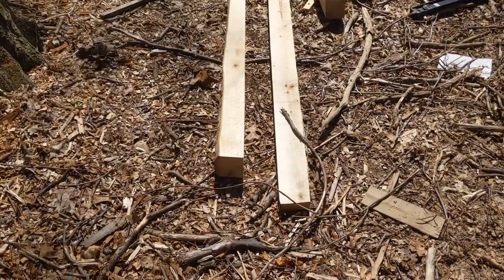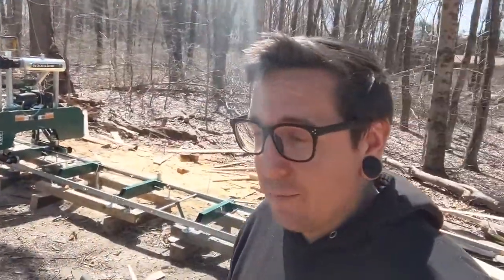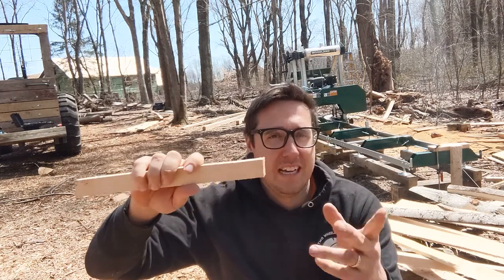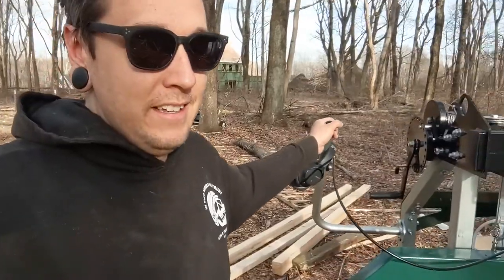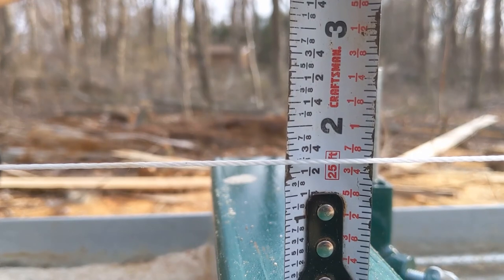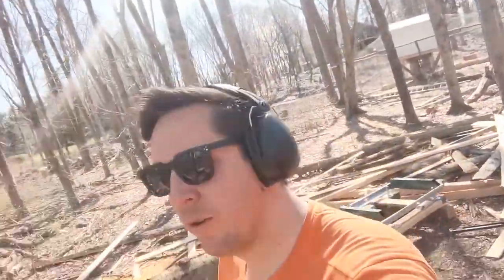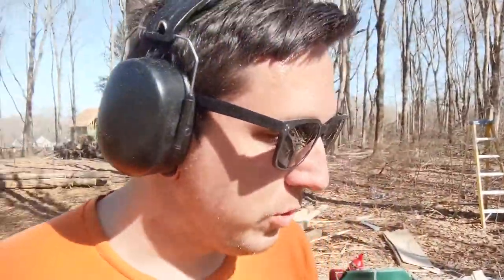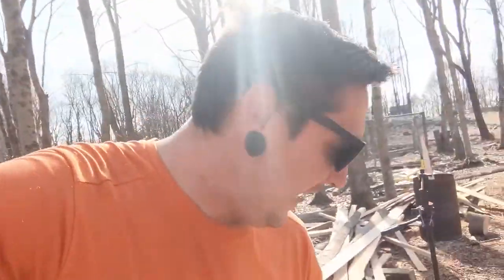How To Level Woodland Mills HM122 Sawmill | Bowed Wood Sawmilling